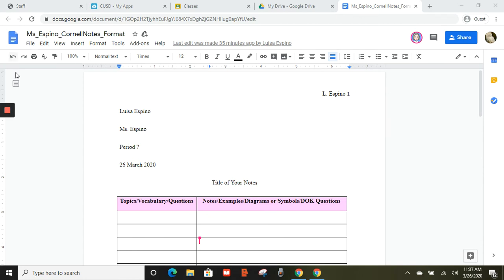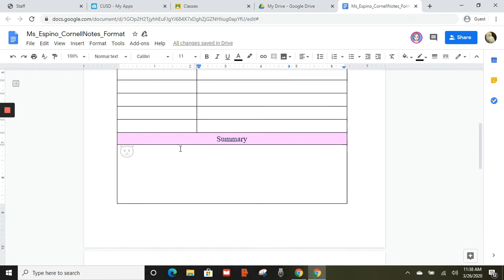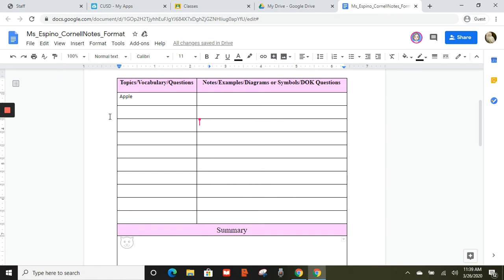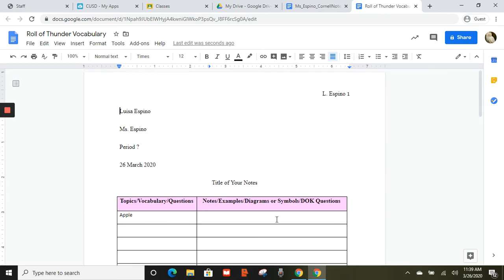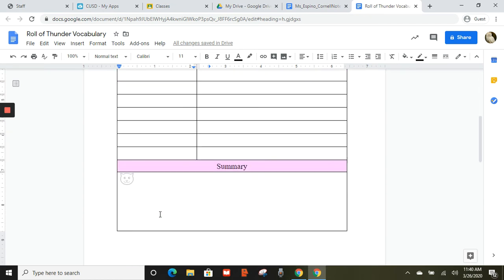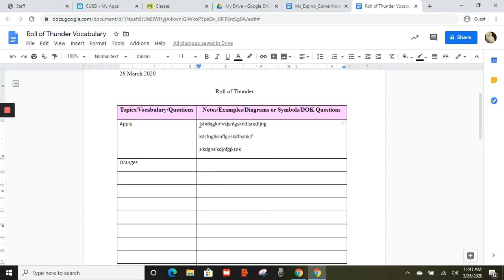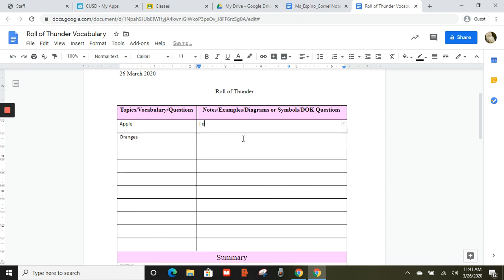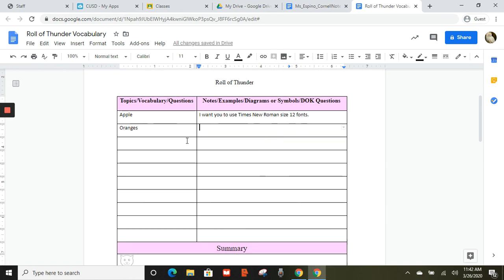Cornell Notes Template for Ms Espino's Class 1